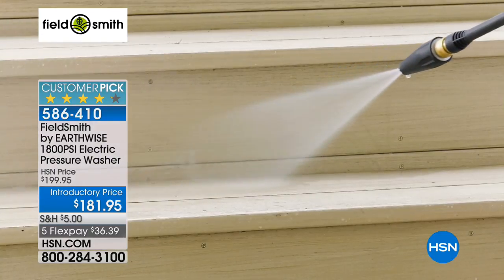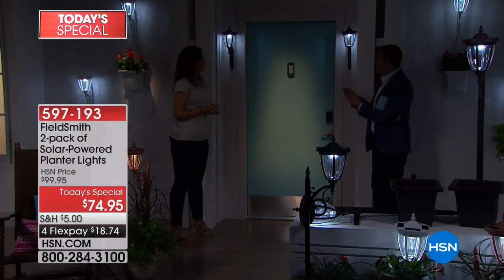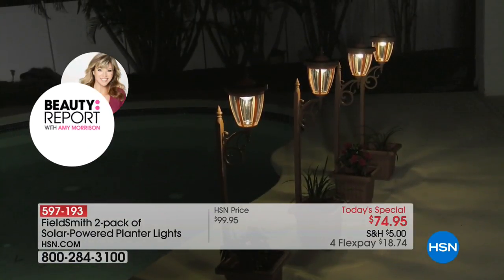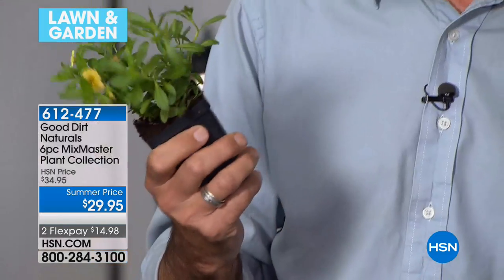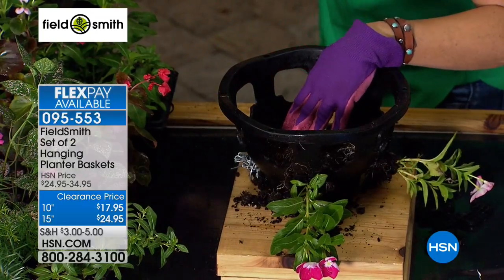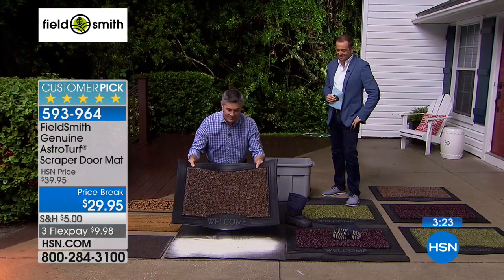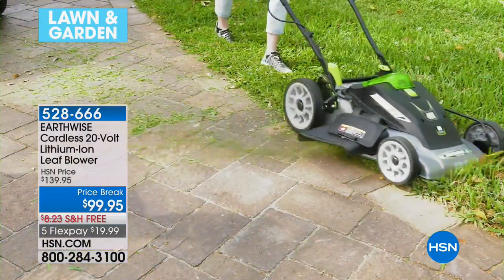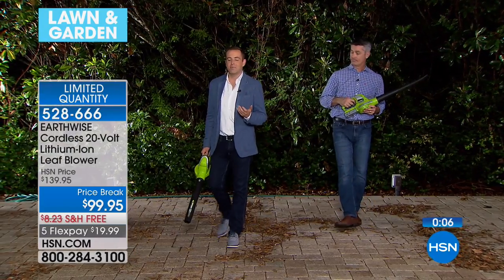HSN | Lawn & Garden 05.22.2018 - 01 AM